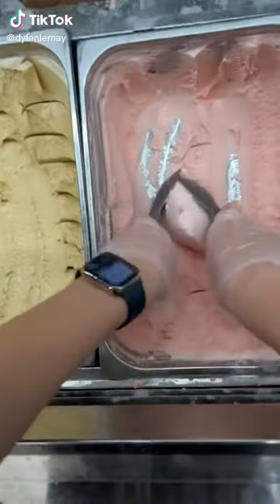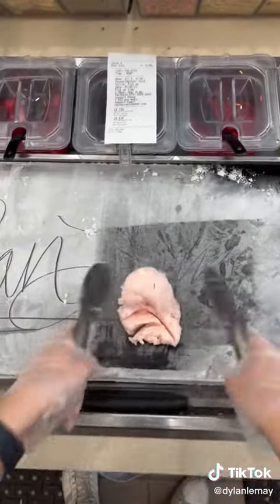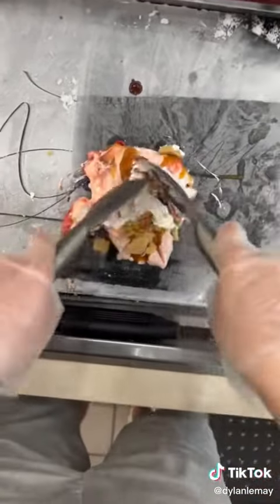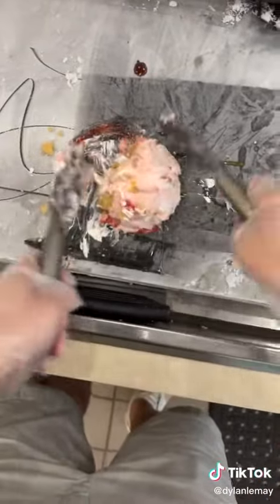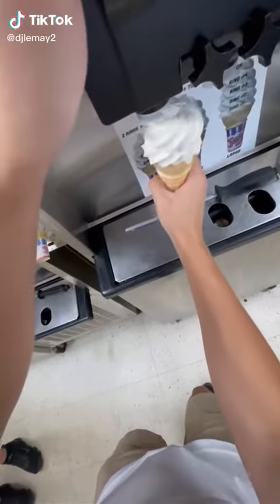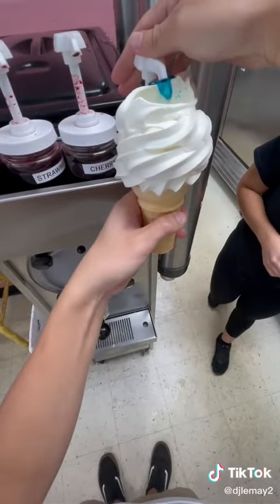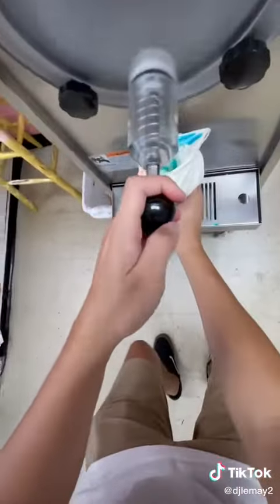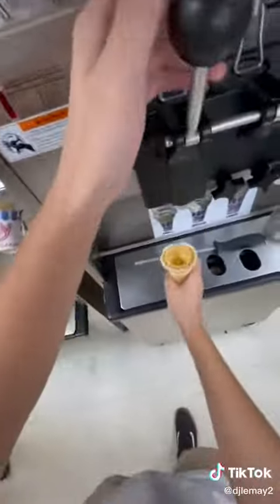Dylan Lemay | Forgetting Birthdays | Ice Cream Cake | Catch’n ice cream in your mouth